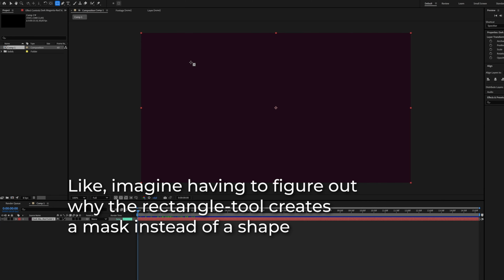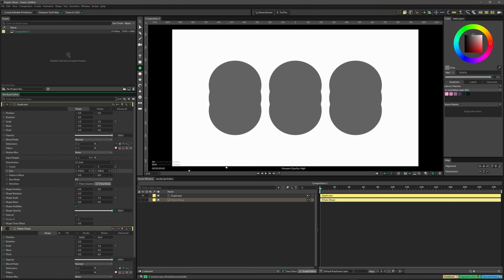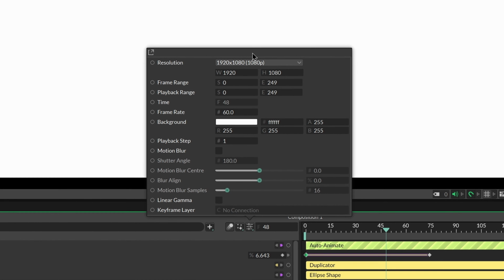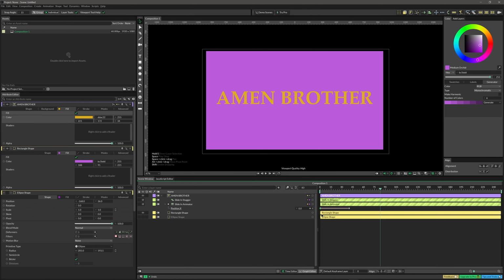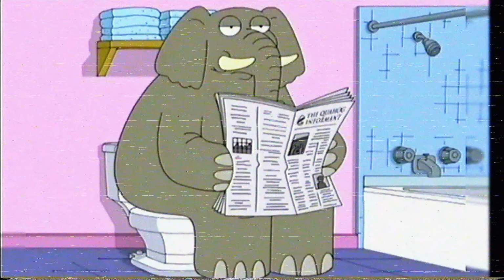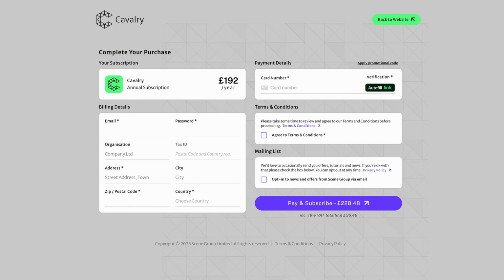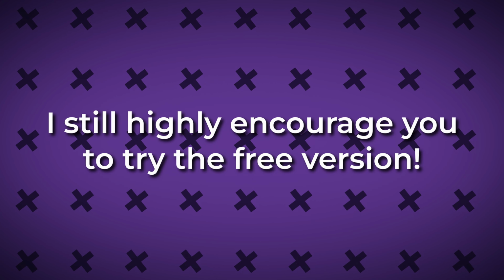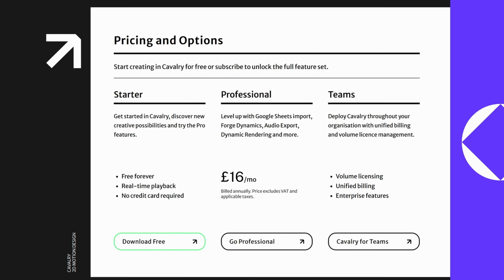This is the best motion graphics software and it's free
This is my Cavalry review, a software that provides a free alternative to After Effects from Adobe.
On top of that, I feel like it's not just an alternative, but the best motion-graphics and 2D-animation software out there.
I will go over the Pros and Cons of Cavalry and show some projects I've made with Cavalry.

Music in order of appearance:
massobeats - ocean
Persona 5 OST - Have a Short Rest

Chapters:
0:00 Intro
0:32 What to expect from Cavalry
1:01 UI/UX & Features of Cavalry
3:02 What I use Cavalry for
4:05 The pricing of Cavalrys Pro version